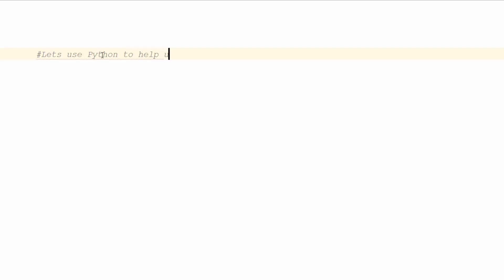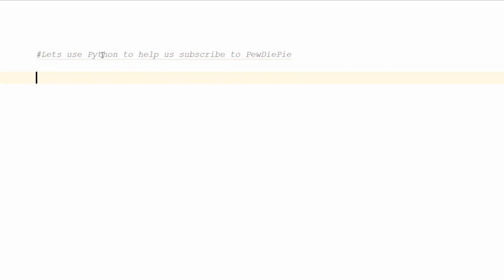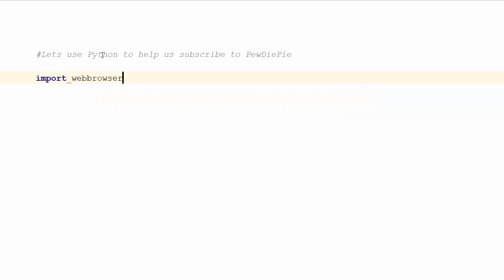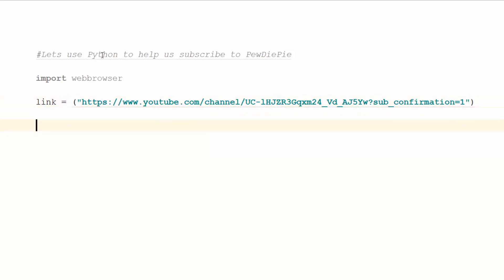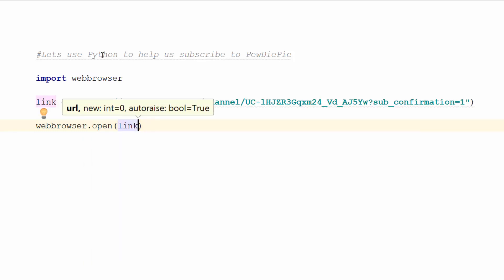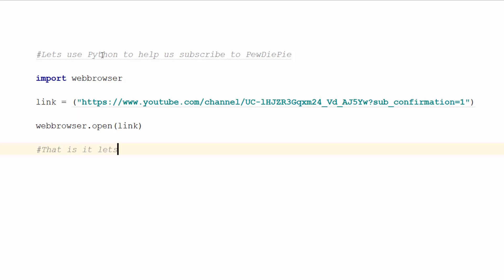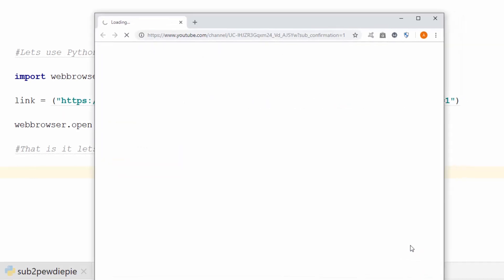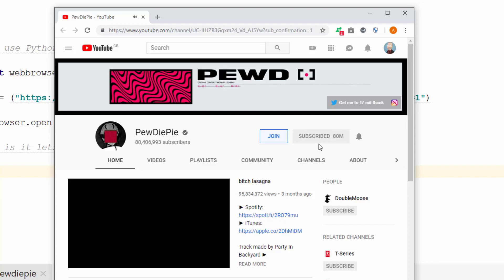Use Python to Subscribe to PewDiePie [PewDiePie vs T-Series]